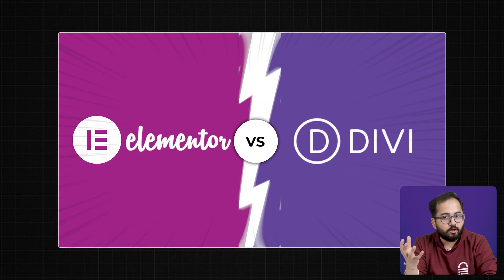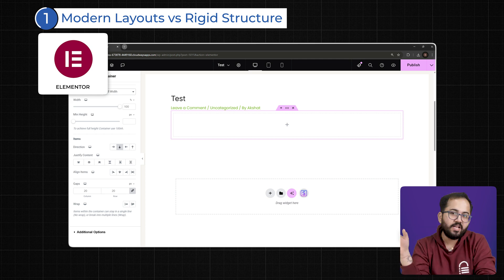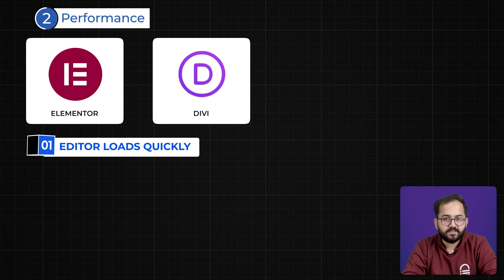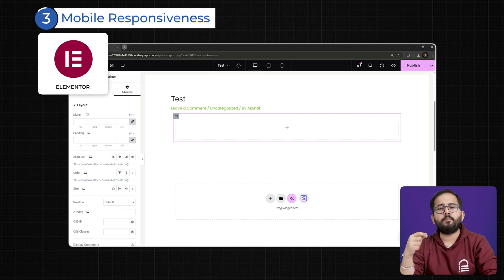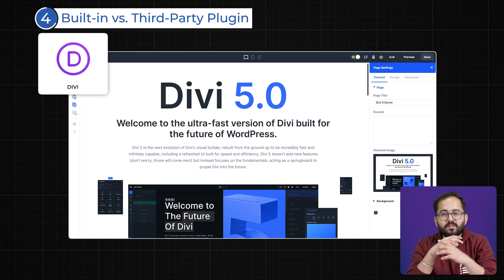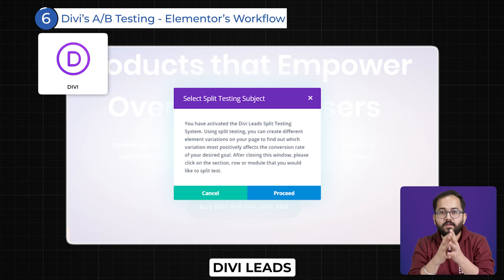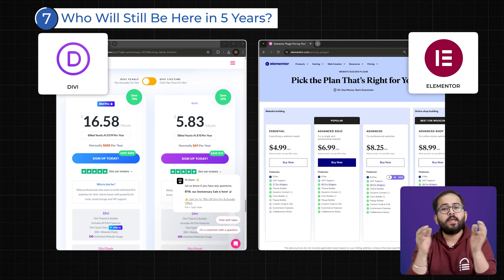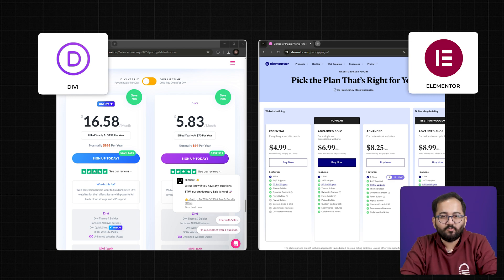Elementor vs Divi: Best Pagebuilder 2025?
⭐ Giveaway: Our 100% FREE plugin makes any site 3X faster In this video, we’re skipping the usual Elementor Pro vs. Divi comparisons and diving into the real differences that matter after months of hands-on experience.

From Elementor’s modern Flexbox layouts versus Divi’s rigid row-and-column structure to the hidden workflow slowdowns that can make or break your efficiency, we’re covering everything no one talks about. We’ll also explore performance beyond just load speed — how fast you can actually build with each editor — and why Elementor’s clean code and intuitive design make it a better choice for precision and flexibility.

00:00 Elementor or Divi, which builder is best?
00:33 Modern Layouts vs Rigid Structure
01:16 Performance
02:16 Mobile Responsiveness
02:49 Built-in vs. Third-Party Plugin
03:13 The Hello Biz Theme
03:45 Divi Testing vs. Elementor Speed
04:29 Who Will Still Be Here in 5 Years?